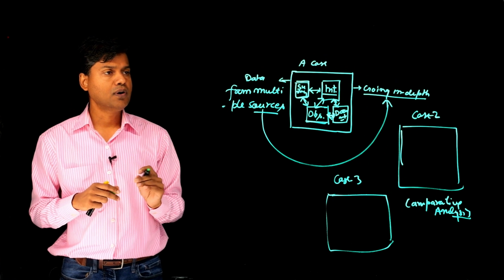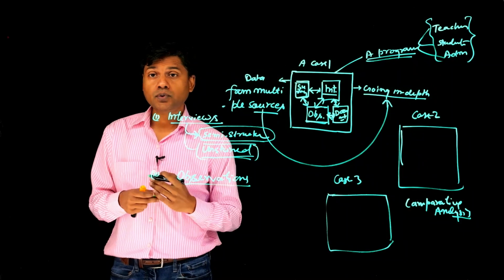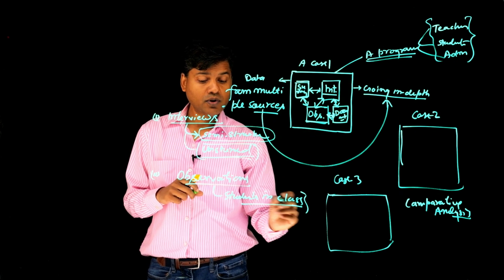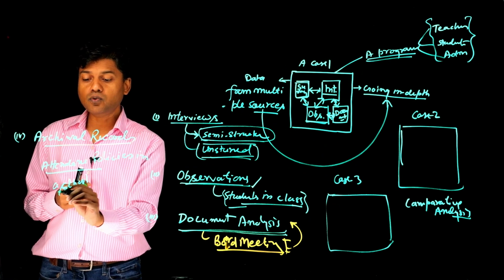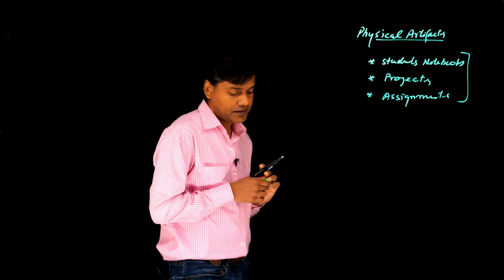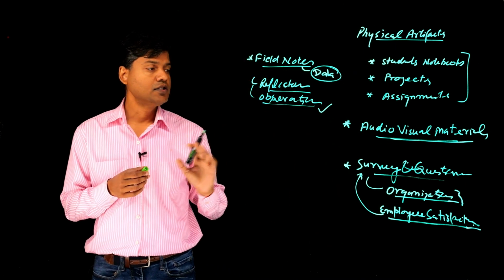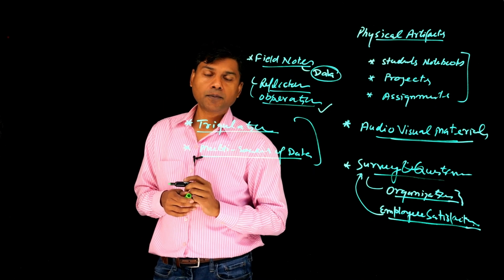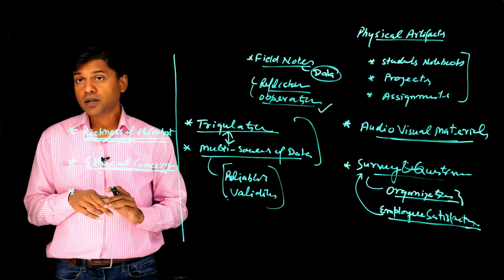Data Collection in Case Study Research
Dr. Rakesh Maurya, an expert on qualitative methodologies, explains  data collection process in case study research design. He currently works at the University of North Florida, U.S.A., and teaches qualitative research to doctoral students.

In this video, we explore the data collection process and the various sources of data in case study research. Learn about different techniques used to gather rich, in-depth information such as interviews, observations, documents, artifacts, and field notes. We break down how each method contributes to building a comprehensive understanding of the case and provide practical tips for effectively implementing these data collection strategies in your research.